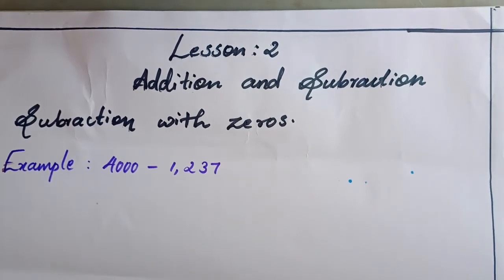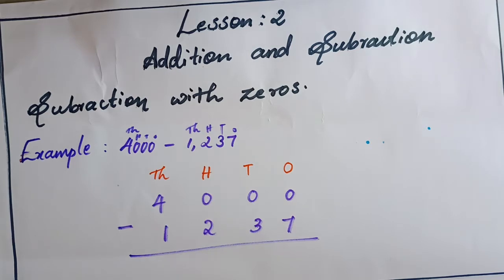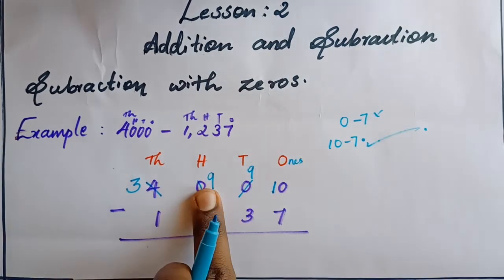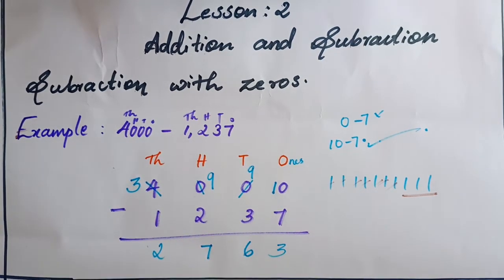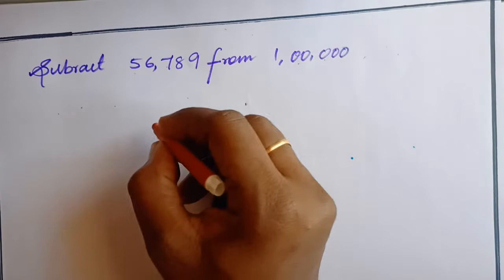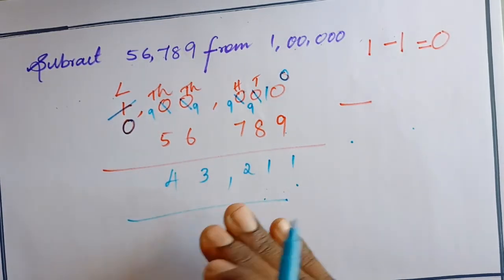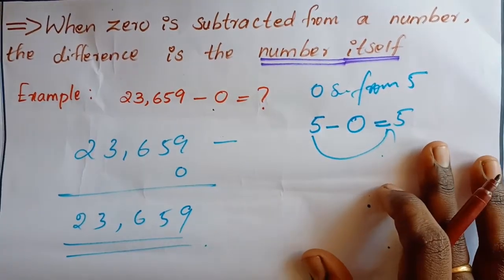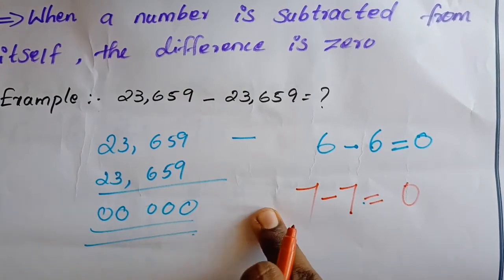Grade-4 # Maths # Lesson-2 ( Addition and Subtraction # 10/11/2020 # 11:00 AM